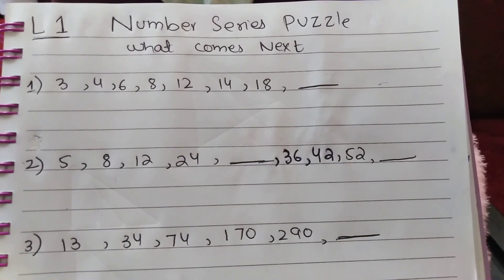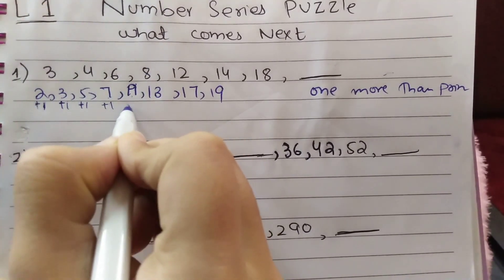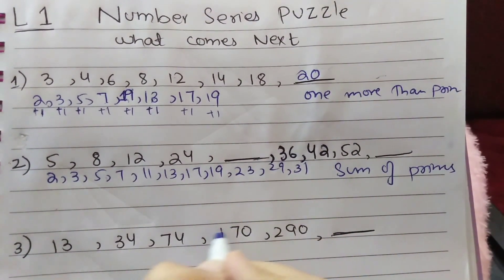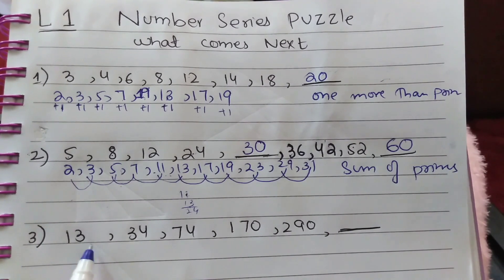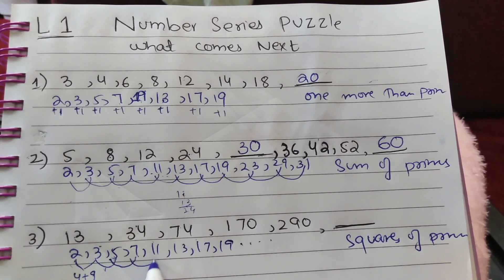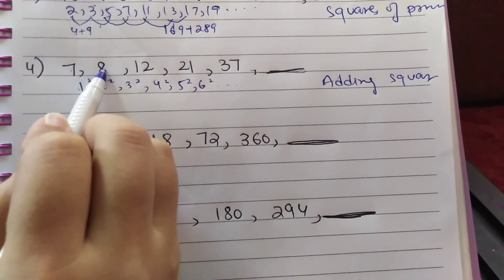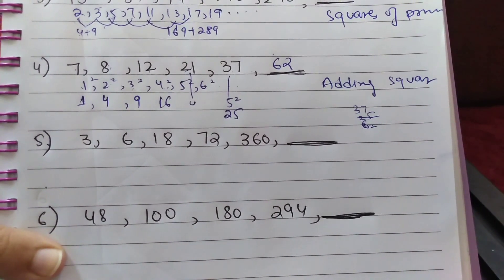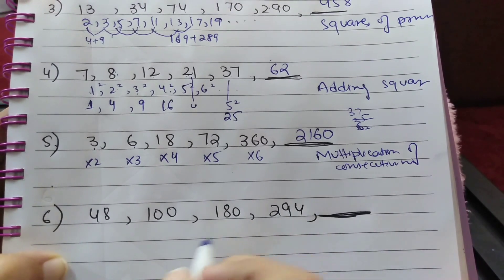Nts/gat/fpsc/hec /issb quantitative series completion puzzle lecture 1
series completion puzzle for Nts,gat,HAt,hec,ppsc,fpsc,Issb